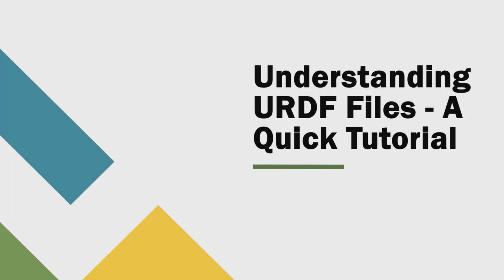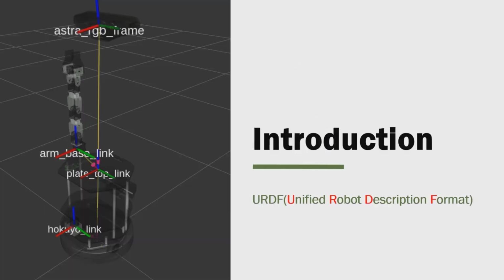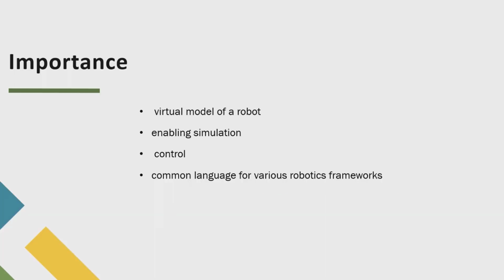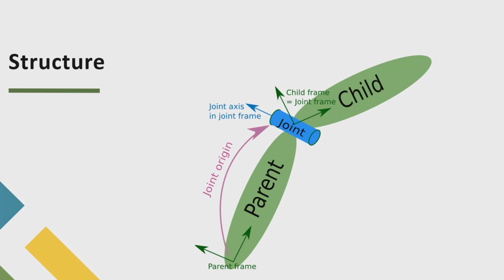Tutorial 1(Introduction to URDF)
Welcome to Tutorial 1 of our URDF series! In this video, we delve into the fundamentals of the Robot Description Format (URDF) used in ROS (Robot Operating System). Whether you're a beginner or seeking a refresher, this tutorial covers the basics of URDF and its significance in robotics simulation.